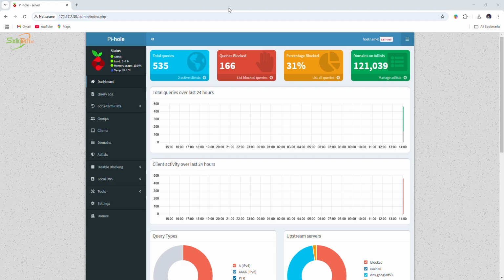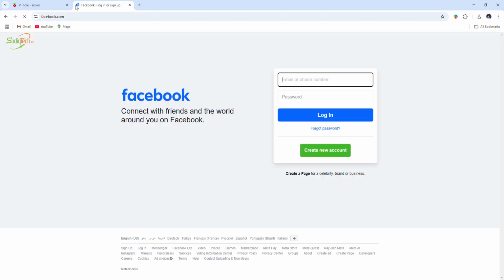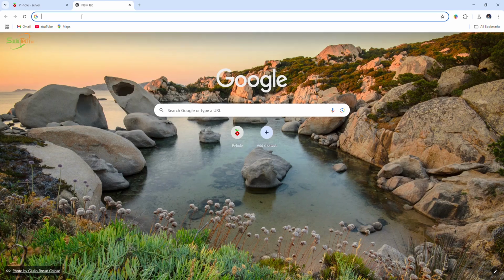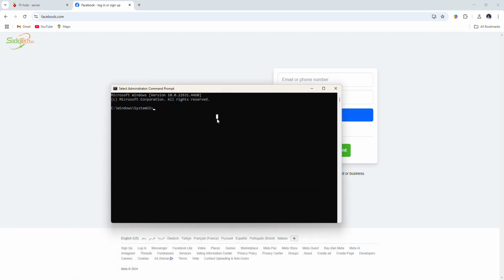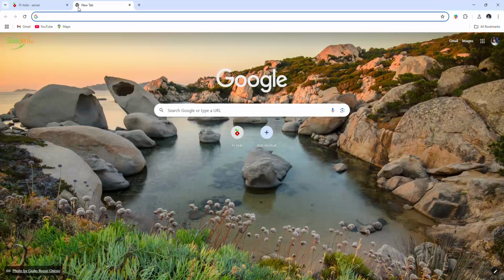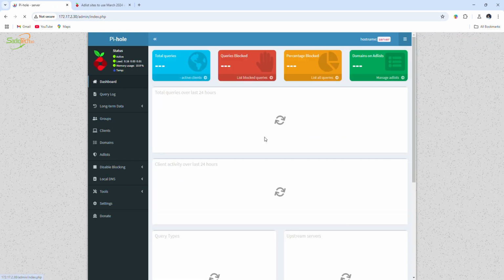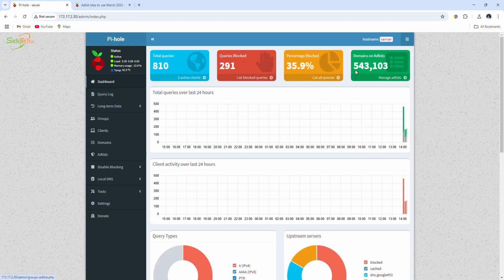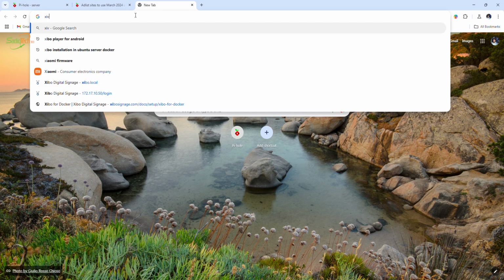Customizing Pi-hole, Ads list, block domains, Pi-hole as DNS server. part 3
This video include how to add white list and black list, block ads and malicious domains to network users.